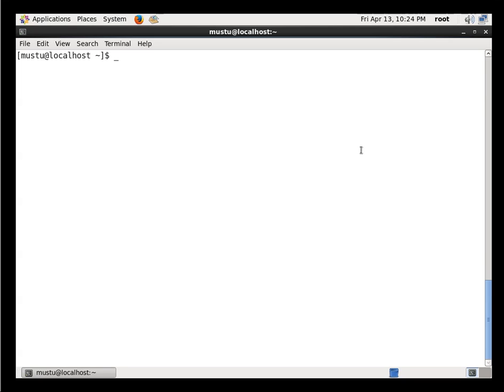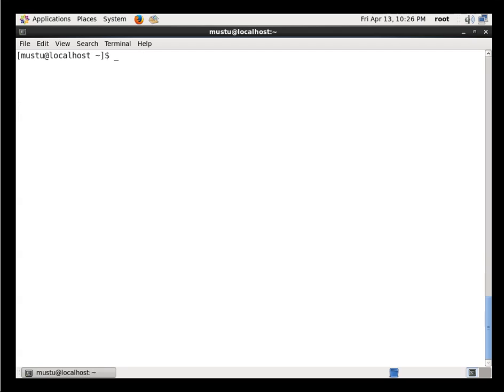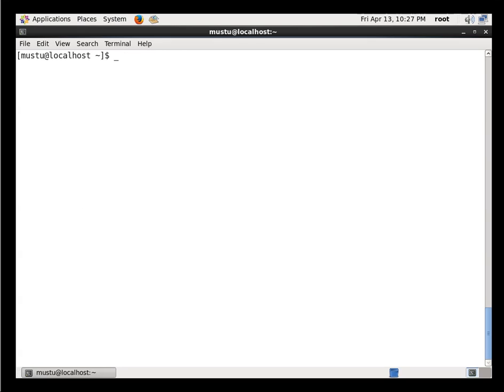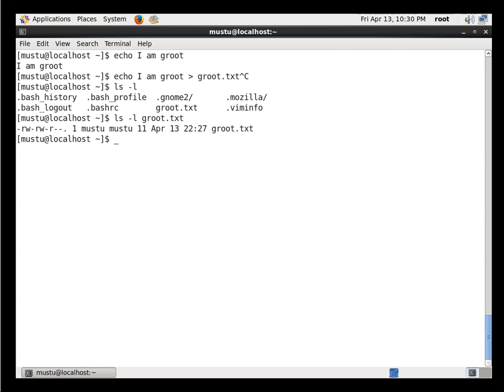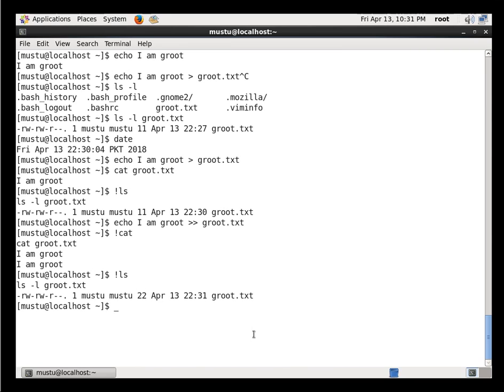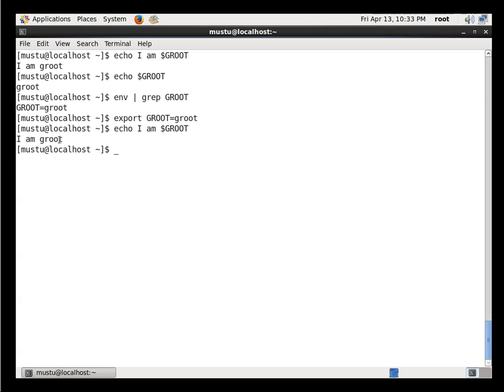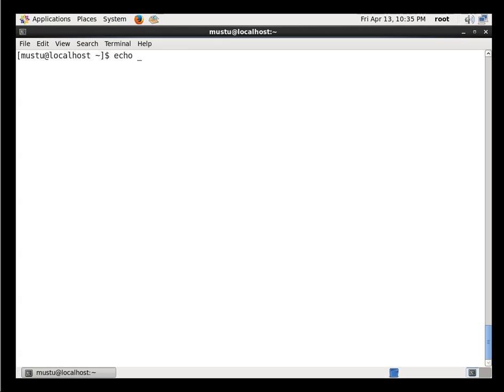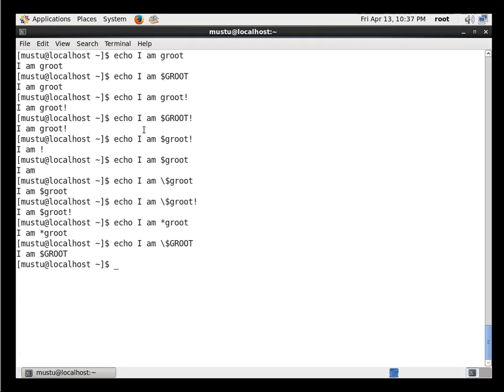Linux echo command 1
Explaining the echo command with some common examples. Using the echo command without strings.